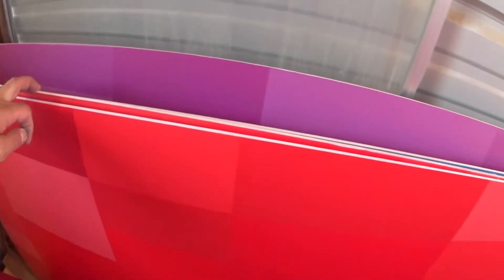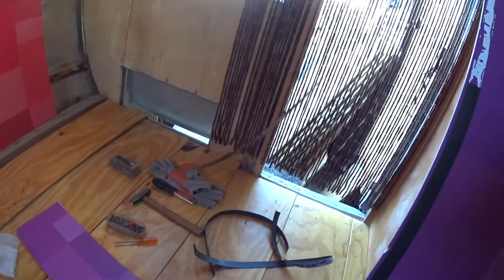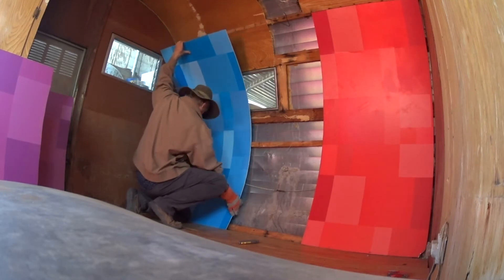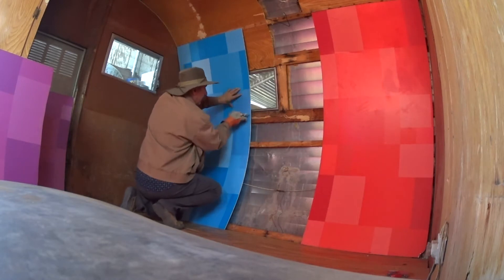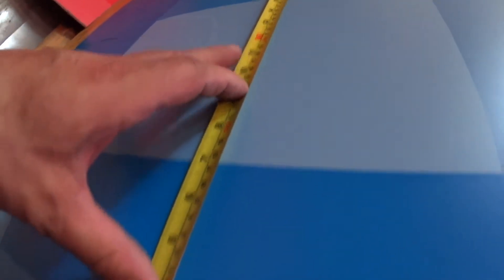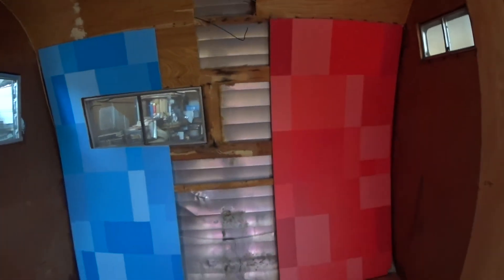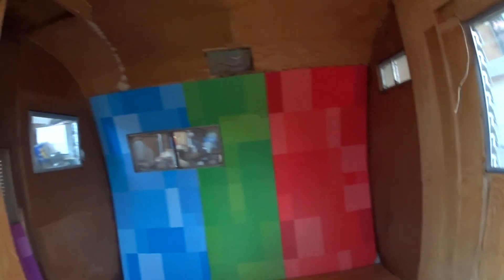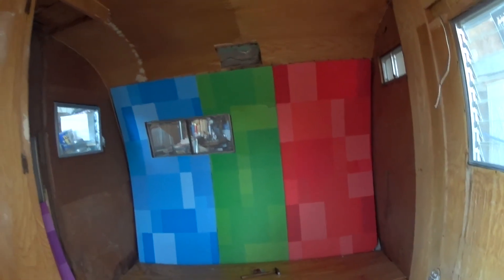How to install Colorful Wall Panels in Hippie RV Canned Ham Project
How to install colorful wall panels in a Hippie RV Canned Ham Project (Vintage 1957 Man Cave Trailer)